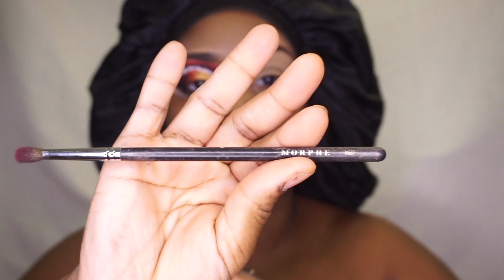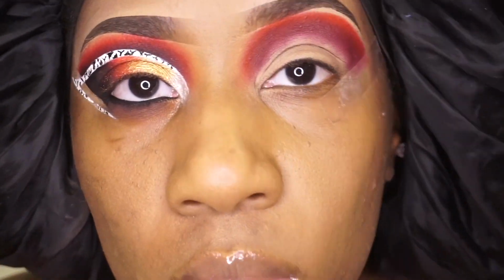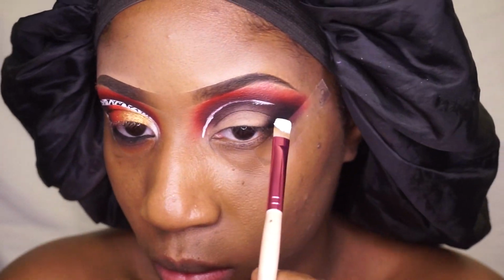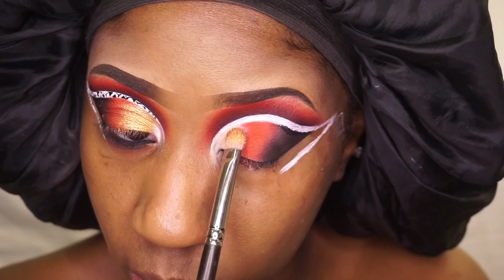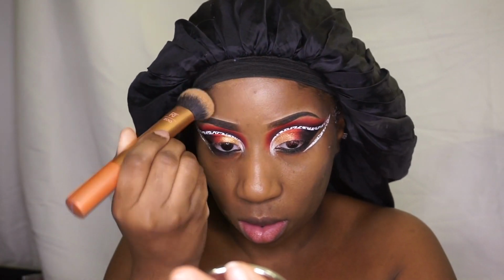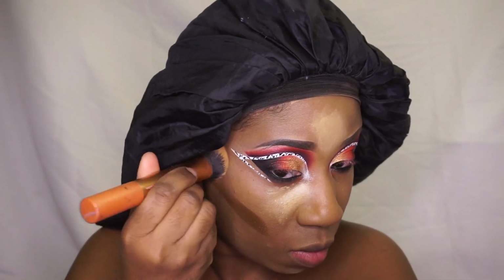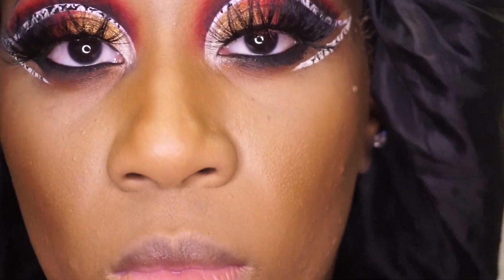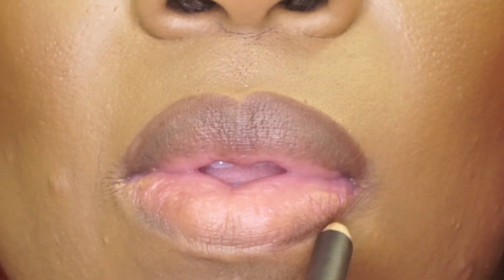Valentines Day Slay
Valentines Day Slay Reigne of Beauty|Crayon Case|Morphe
👑Queen of Color palette
👑Mink eyelashes E109
🍉Black liquid liner
🍉Contour palette
🖍Chalk dust O and Y
🖍Box of 64 colors
Base 3 and 5
Blank Canvas base
White/Black ink
Black eyebrow gel 05
C3.35 concealer
Pro longwear concealer NC45
Studio fix pressed powder NC45
Espresso concealer stick
Medium to dark contour palette
Hydra primer spray
All nighter setting spray
Highlighter